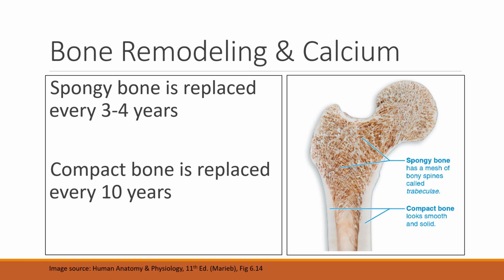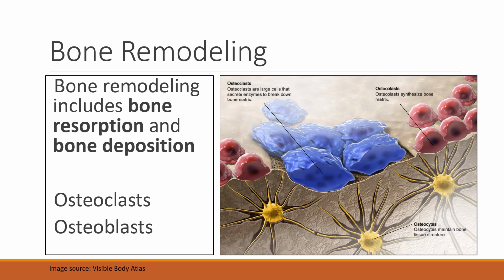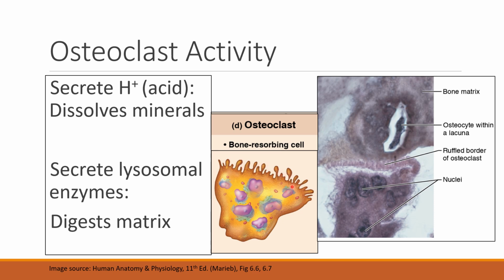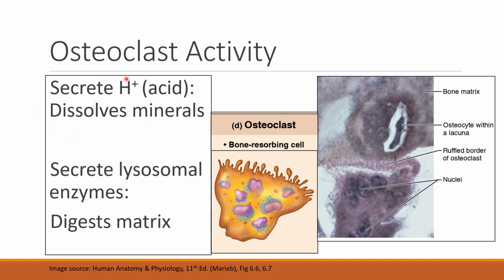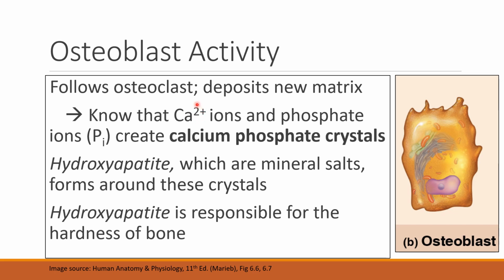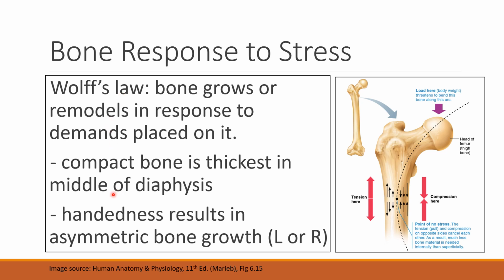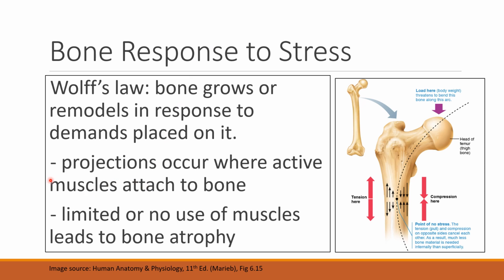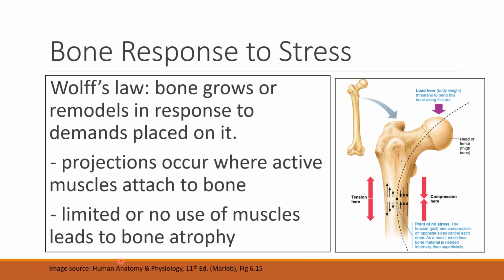AP1 13 a Bone Remodeling